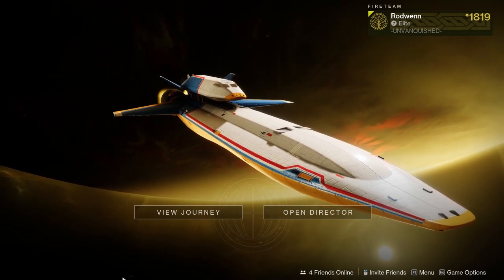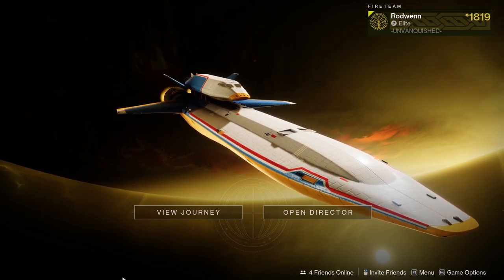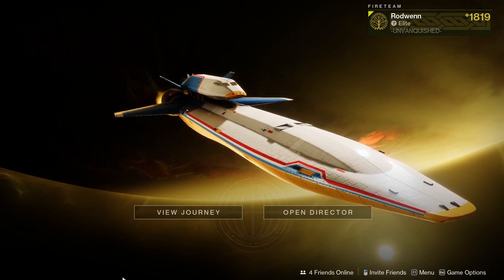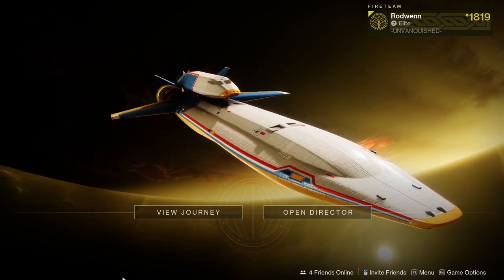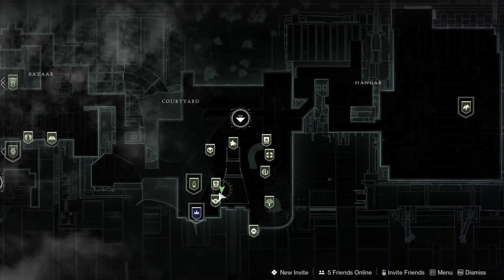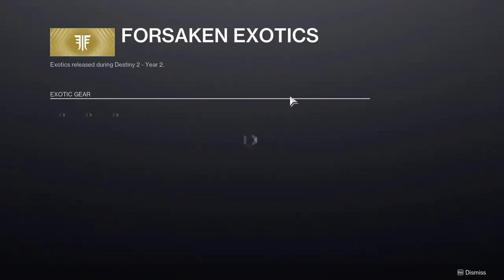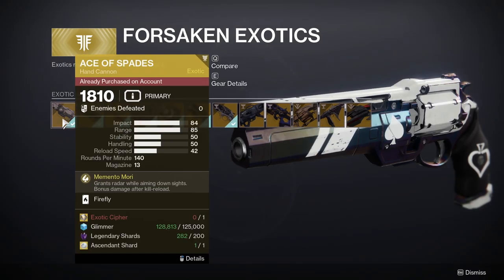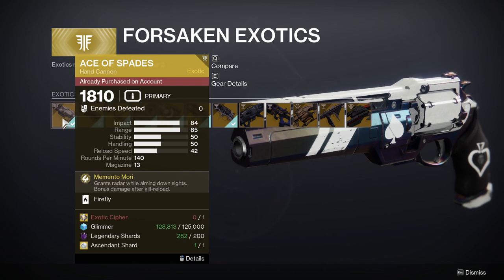DESTINY 2 LIGHTFALL How To Get ACE OF SPADES Exotic Hand Cannon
In this video I will be showing you how to get the Ace Of Spades Exotic Hand Cannon in Destiny 2 Lightfall!